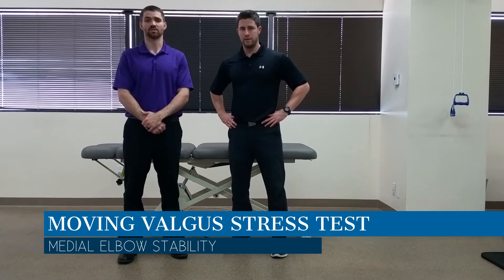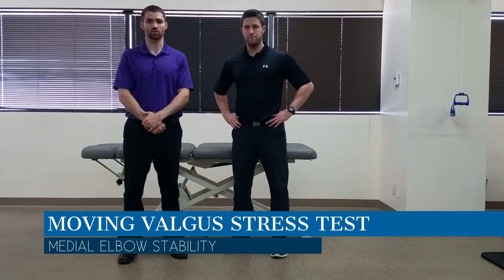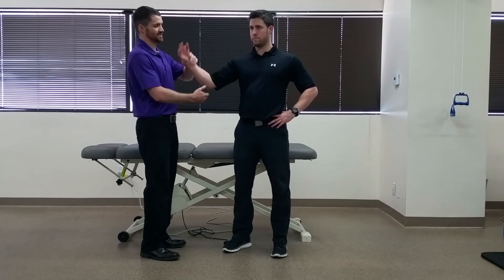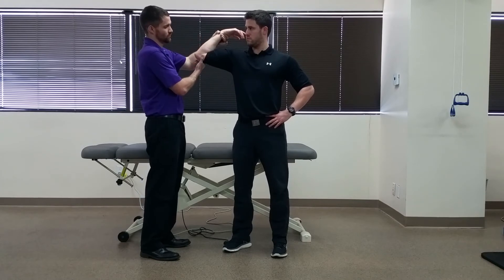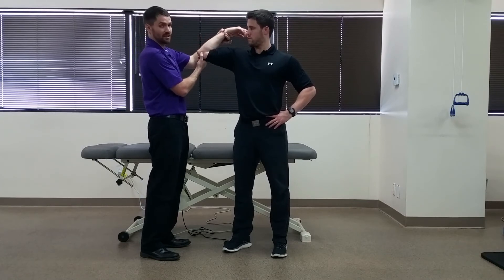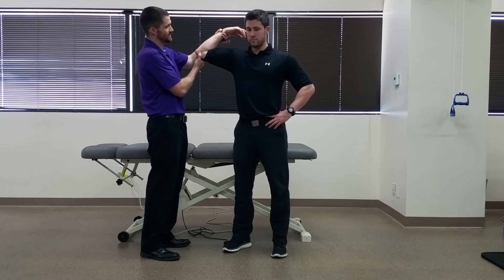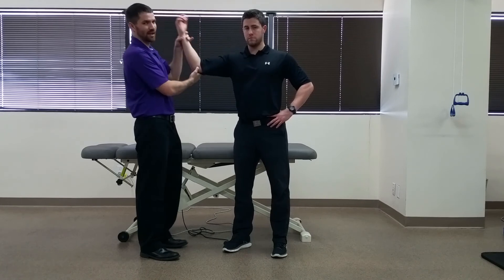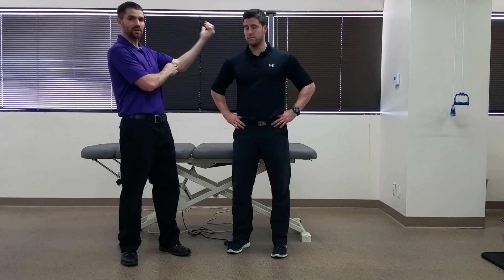Moving Valgus Stress Test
Purpose: To determine the presence of medial collateral ligament insufficiency of the elbow.

Test Position: Standing.

Performing the Test: The patient is standing and asked to abduct shoulder to 90 degrees.  The therapist grasps the distal forearm with one hand and stabilizes the elbow with the other.  Next the therapist maximally flexes the elbow and places a valgus force to the elbow while simultaneously externally rotating the shoulder.  When end range external rotation is reached the therapist quickly extends the elbow to approximately 30 degrees.  A positive test must include two criteria: 1. The patient experiences pain at the medial elbow and 2. The maximal amount of pain must be experienced between 120 and 70 degrees of elbow flexion.

Diagnostic Accuracy: Sensitivity: 1.0; Specificity: .75; -LR:0.0, +LR:4.0.

Importance of Test: The MCL of the elbow is a common injury among overhead throwers. According to Neumann, the MCL of the elbow has 3 fiber bundles: anterior, posterior, and transverse. The anterior fibers attach at the anterior part of the medial epicondyle of the humerus and the medial part of the coronoid process of the ulna. The posterior fibers attach on the posterior part of the medial epicondyle and the medial margin of the olecranon process. The transverse fibers attach to the coronoid process of the ulna and the olecranon. Between full extension and 20 degrees of flexion, the bony block of the humero-ulnar joint is responible for resisting valgus forces. Beyond 20 degrees of flexion, however, the anterior fibers of the medial collateral ligament are the primary restraint against valgus forces. Due to the nature of an overhead throw the forces that are transmitted through the medial elbow joint are often so high that a tear occurs.  Placing the elbow into abduction and full external rotation allows the anterior band of the MCL to become fully stressed when a valgus force is applied. When the elbow is in less than 20 degrees of flexion, the medial collatearl ligament is no longer the primary restraint against valgus forces.